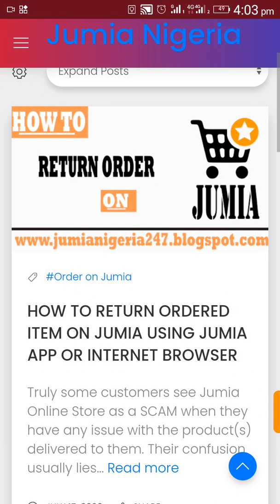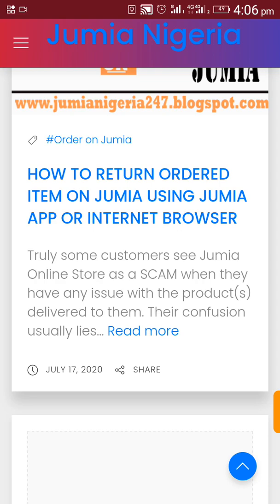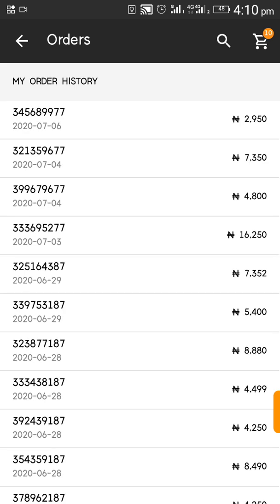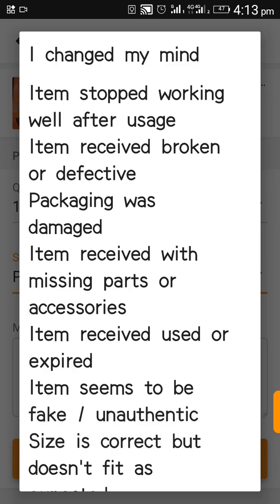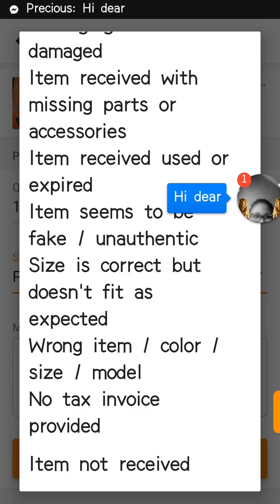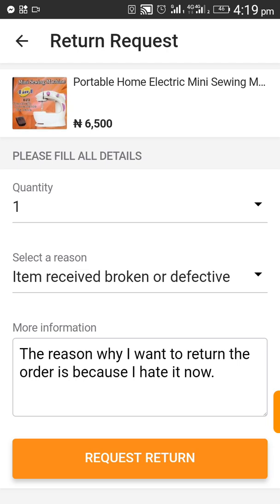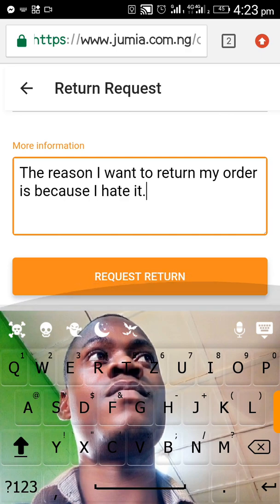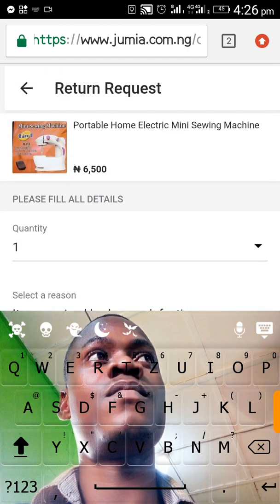How to return goods on Jumia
To Return Order On Jumia you have to follow some processes. This video explains in details How to Return Order on Jumia Online Store.

Do you know that you can Return Order on Jumia if you got the wrong item? This post will explain in details how to return order on Jumia.